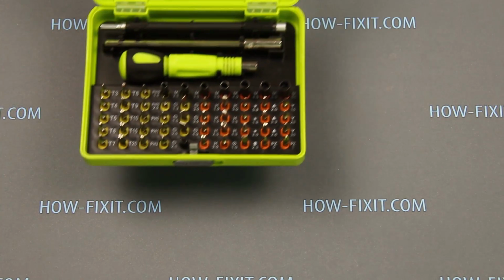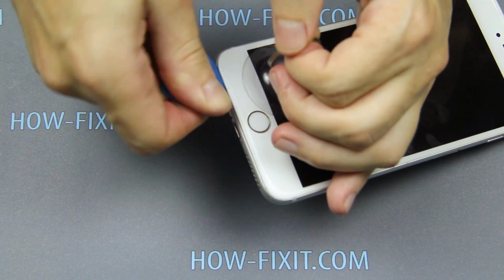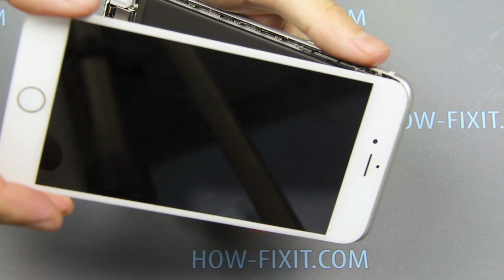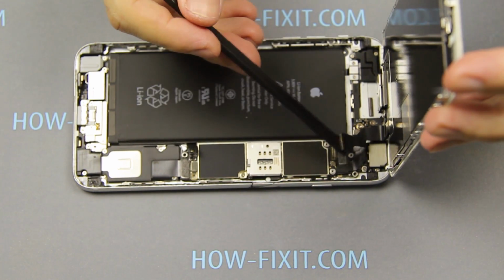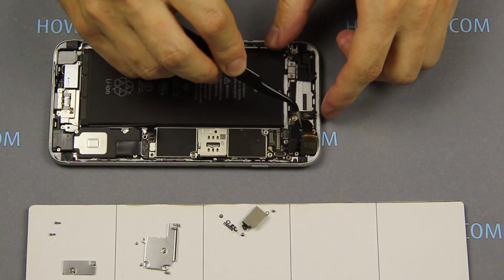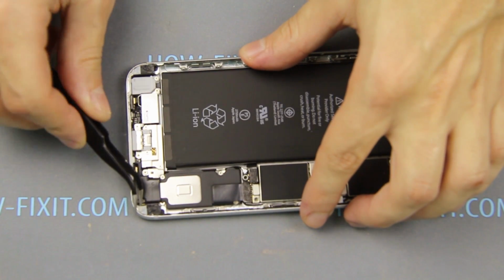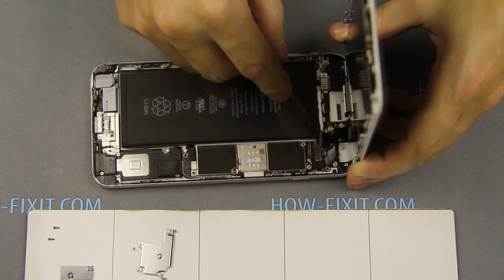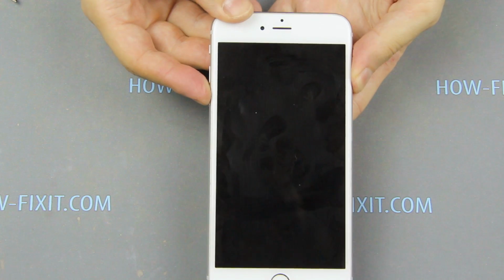iPhone 6s Plus Camera replacement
How to replace iphone 6s plus camera in step-by-step guide.
Screwdrivers set
Adhesive waterproof tape
Opening tool

Other photo and video guides you can find on our